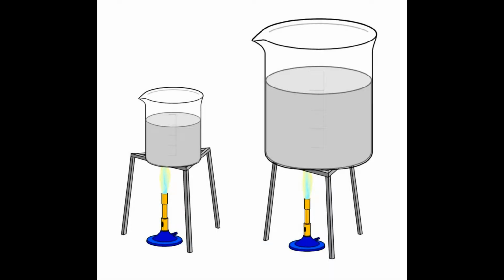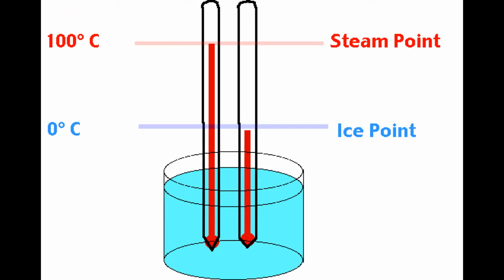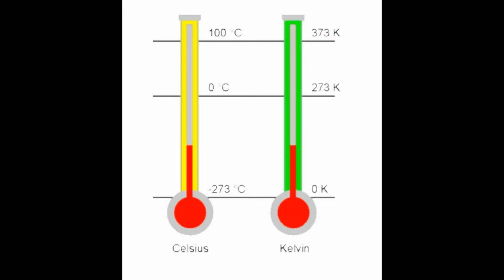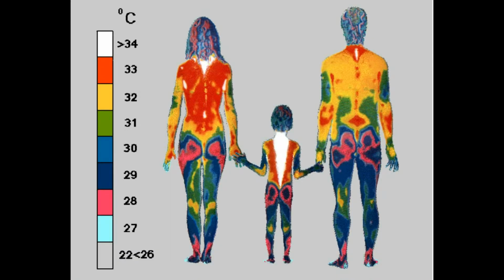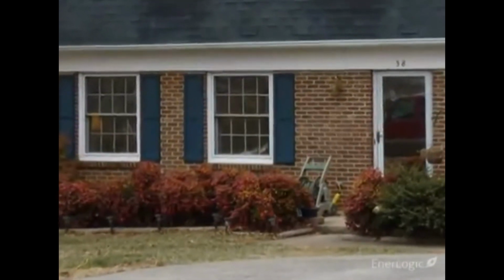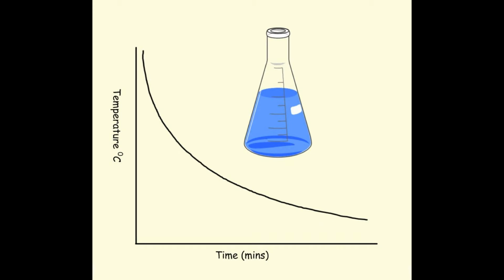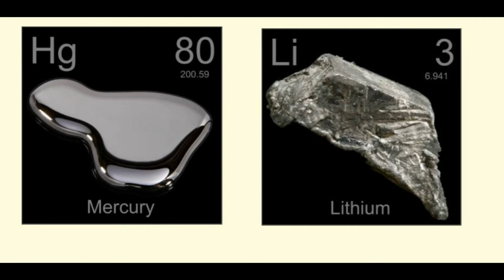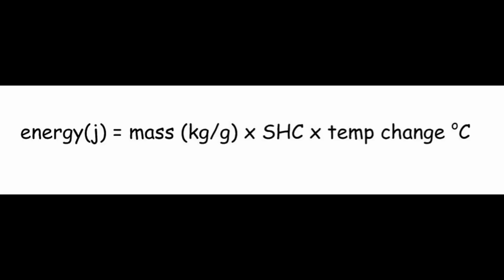Heat And Temperature